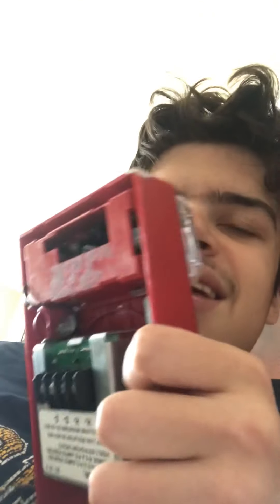NEVER PULL FIRE ALARMS FOR FUN, NEVER TAMPER WITH FIRE ALARM EQUIPMENT. WARNING READ THE TEXT BELOW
NEVER EVER PULL THE FIRE ALARM UNLESS THERE IS A REAL FIRE, OR IF YOU HAVE PERMISSION THE PULL THE FIRE ALARM FOR A FIRE DRILL, OR IF YOU HAVE PERMISSION TO PULL THE FIRE ALARM FOR A FIRE ALARM SYSTEM TEST, OR ITS YOUR OWN FIRE ALARM SYSTEM AT HOME. IF YOU PULL THE FIRE ALARM WHEN THERE IS NO FIRE YOU ARE PUTTING SOMEONE ELSE’S LIFE AT RISK BECAUSE YOU WILL CAUSE THE FIRE DEPARTMENT TO RESPOND TO  A NON-EMERGENCY AND THE PEOPLE THAT REALLY NEED THE FIRE DEPARTMENT WILL DIE WHICH IS NOT GOOD AT ALL. ALSO NEVER TAMPER WITH FIRE ALARM EQUIPMENT OR ELISE YOU WILL PUT PEOPLES LIVES AT RISK. YOU WILL GET IN BIG TROUBLE IF YOU PULL THE FIRE ALARM OR IF YOU TAMPER WITH FIRE ALARM EQUIPMENT. NEVER SCREW OR UNSCREW THE FIRE ALARM, NEVER PAINT THE FIRE ALARM, NEVER TAKE THE FIRE ALARM OFF THE WALL, NEVER TAKE THE FIRE ALARM OFF THE CEILING, NEVER TAKE THE STROBE OFF THE FIRE ALARM, NEVER TAKE THE HORN OFF THE FIRE ALARM, NEVER DISABLE THE HORN OR STROBE ON THE FIRE ALARM, NEVER ADJUST THE VOLUME PATTERN CANDELA OR TONE ON THE FIRE ALARM, NEVER CUT POWER TO THE FIRE ALARM. FIRE ALARMS ARE VERY SERIOUS DEVICES THAT SAVE PEOPLES LIVES SO THEREFORE THEY SHOULD NEVER EVER  BE MESSED AROUND WITH.